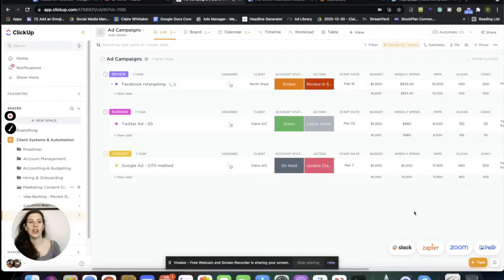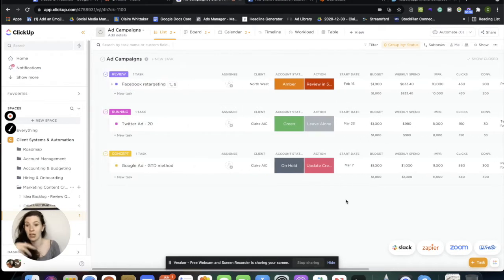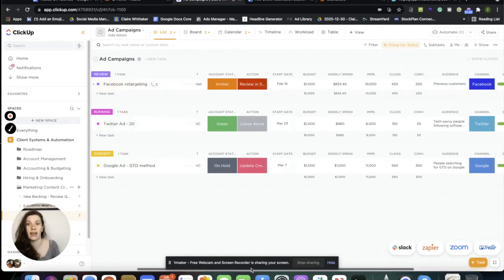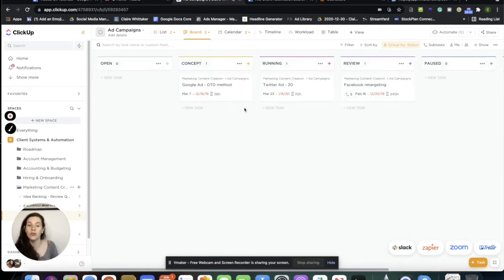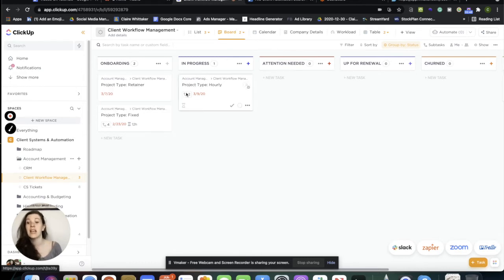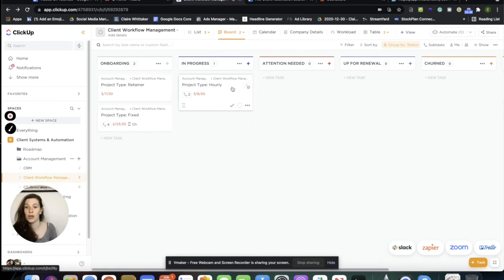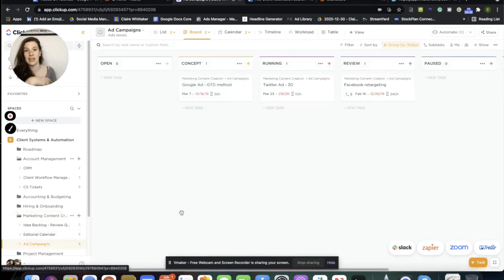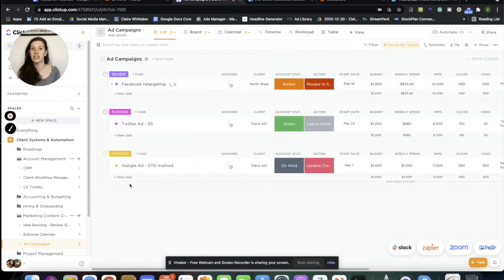Streamline & Automate Client Campaign Management Processes Using ClickUp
In this video, we’ll provide an in-depth explanation on systems for client campaign management automation for your service business.

🔥 Set up simple to use dashboards to keep on top of campaign management
🔥 Simple automation to streamline escalations & make sure nothing falls through the cracks
🔥 How to tweak built-in ClickUp templates to better manage agency work & escalations
🔥 Save hours with managing todos and client work

Do you have any questions, tips, or ideas about client campaign management systems & automation?